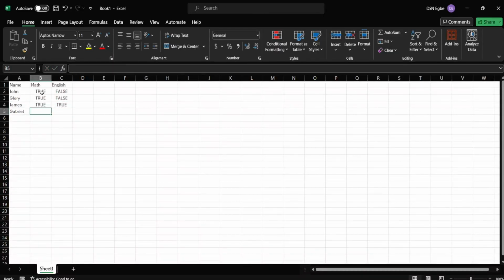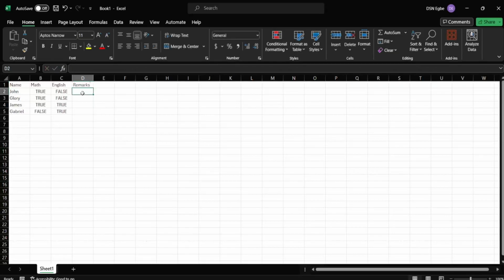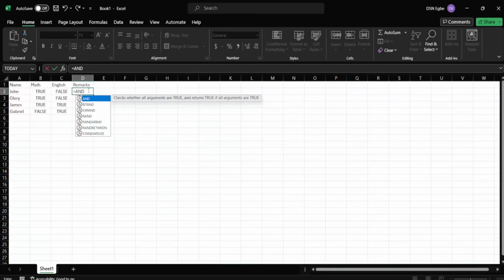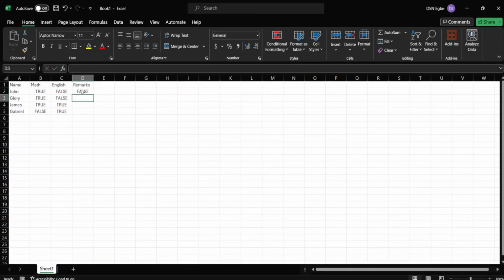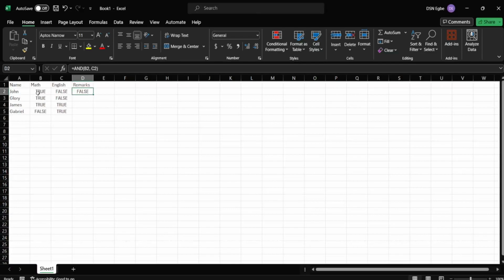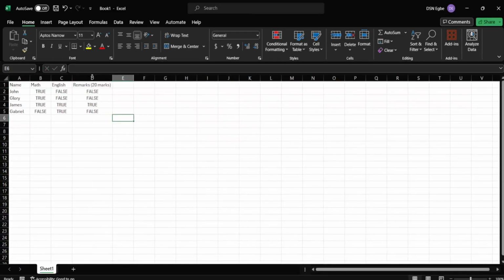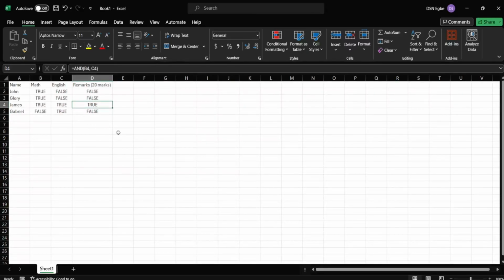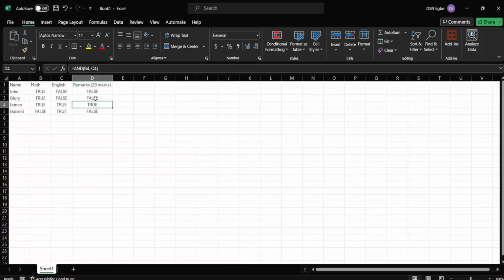How to use the AND() Logical Operator in Excel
Learn how to use the AND Logical Operator in Microsoft Excel